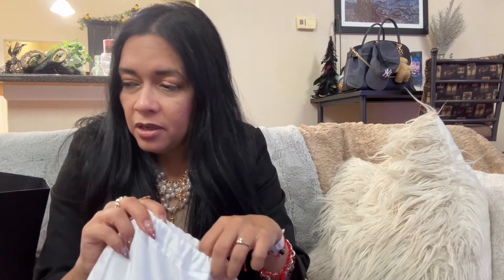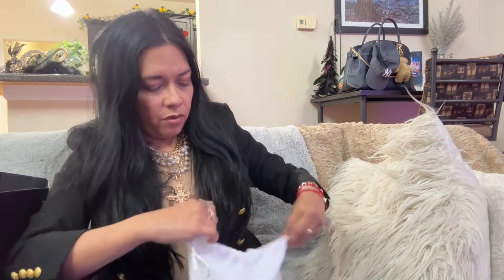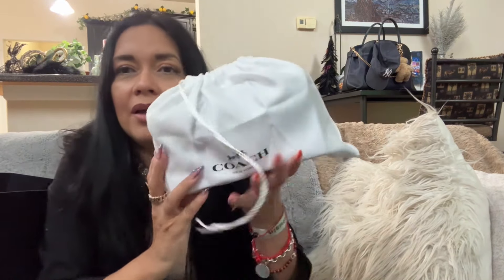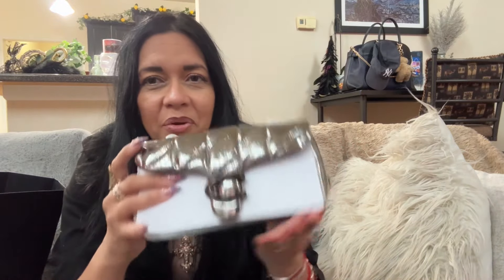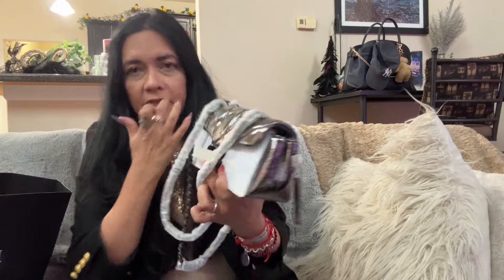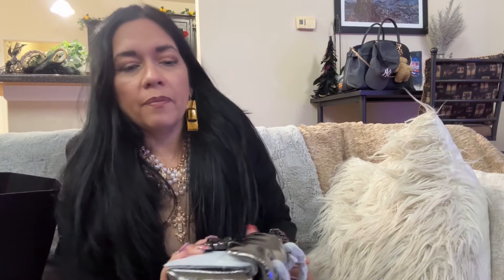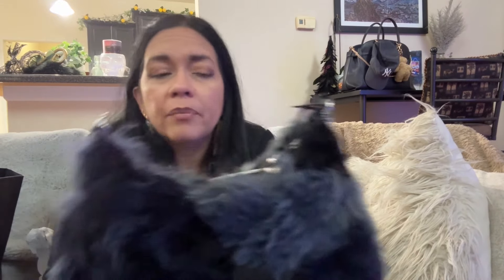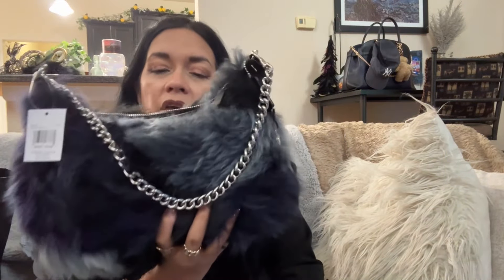Coach Quilted Tabby Metallic & Coach Juliet Shearling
Revealing two of the new Coach releases! Enjoy!!